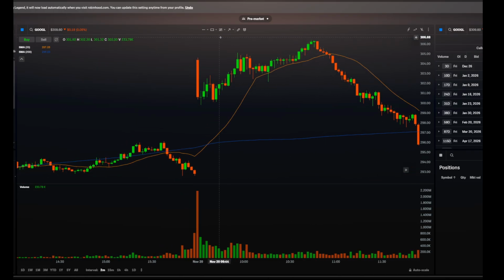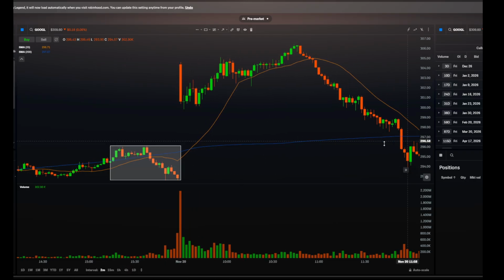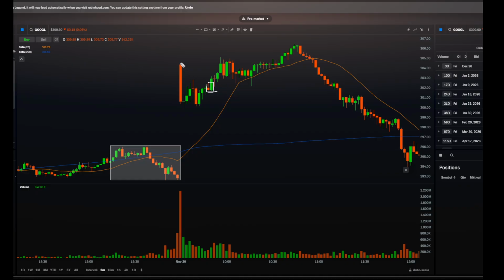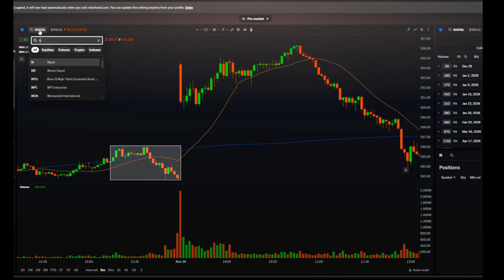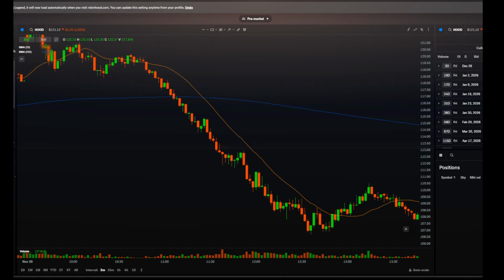Profit Taking 101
Profit taking is where most traders mess up, not entries.

In this video I break down how I take profits, why scaling out matters, and how I avoid letting winning trades turn into losers. Entries get all the attention, but managing the trade is what actually pays.

If you struggle with:
• Taking profits too early
• Holding too long
• Giving back green days

This video will help tighten that up.

📈 Trade management over perfect entries